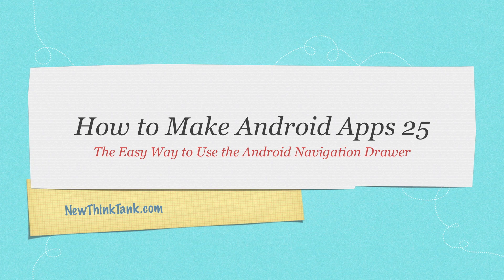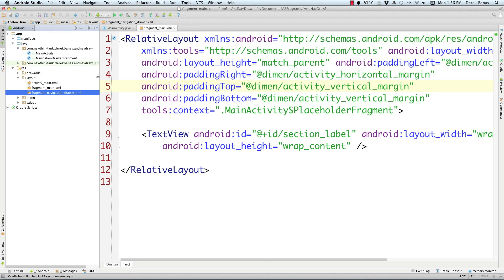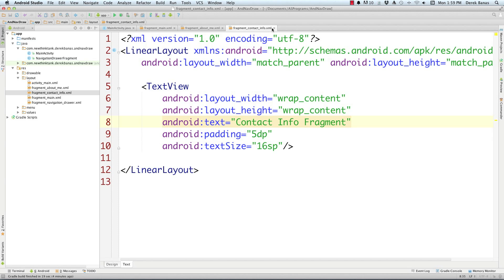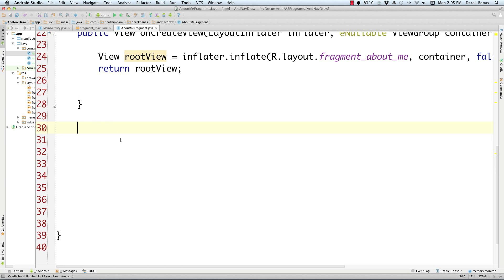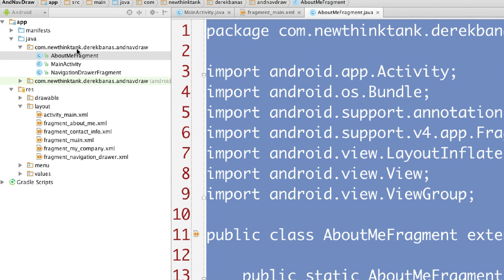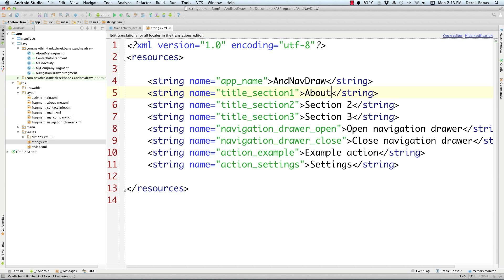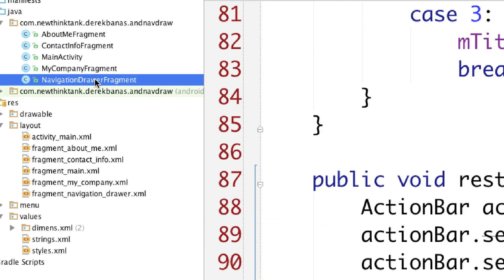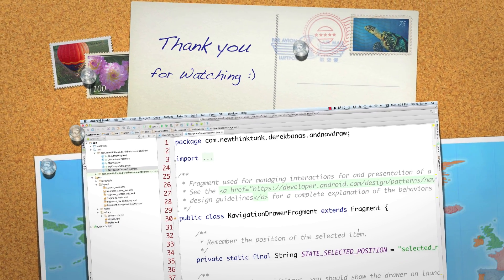How to Make Android Apps 25 Android NavigationDrawer Example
In this tutorial I present my Android NavigationDrawer Example. I have been asked for this many times and I hope to clear everything up.

I'll focus in on showing exactly how to define the items in the Navigation Drawer and then how to switch to different fragments when those items are clicked on. I cut out anything that you don't need to understand so you can use it today.